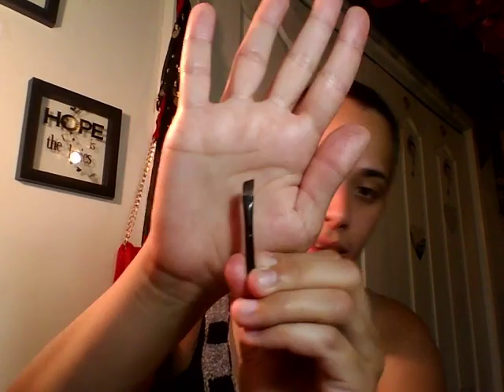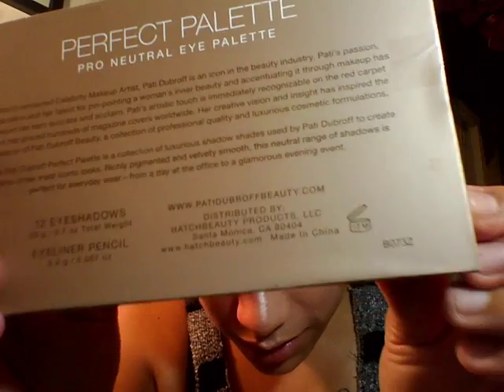Makeup tips and Ideas Review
heres some tips and ideas i use on my daily basis also i use on my clients hope ya enjoy this video and help out ..let me now what else ya want to see..Feel free to also subscribe at DanishiaRivera youtube shes an amazing person and give a thumbs up on her videos...Ya could also follow me on twitter,instagram,snapchat and on fb at Medinasbeauty ya will see more of my work...